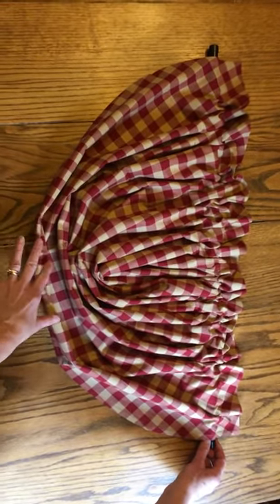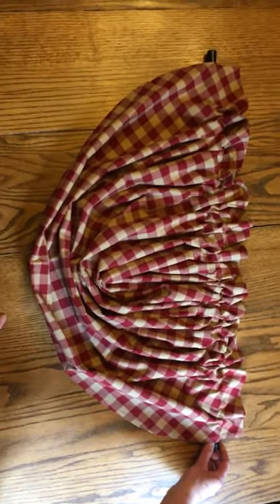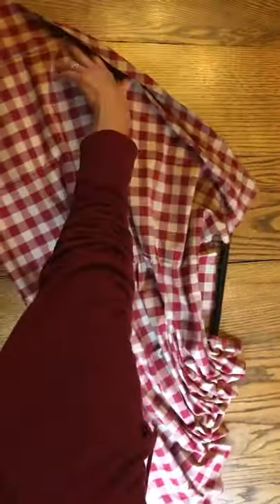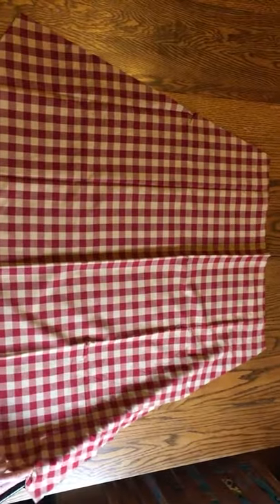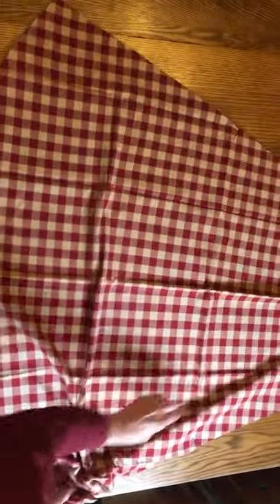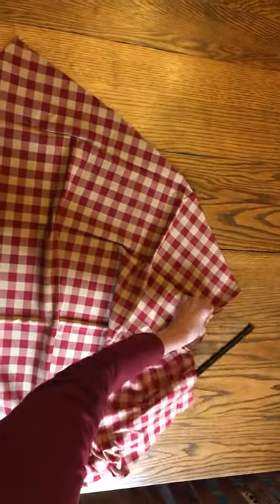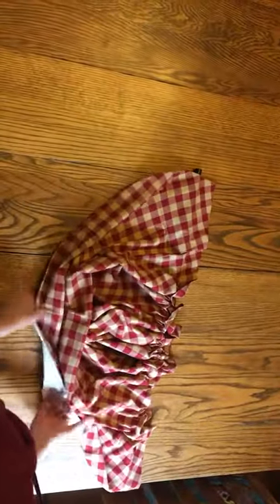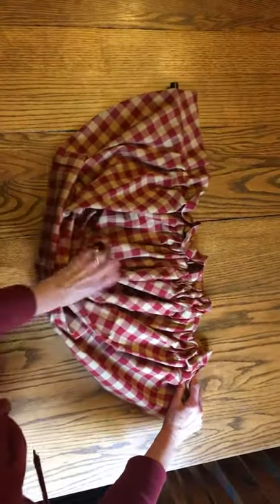How to gather a balloon valance on a curtain rod - Primitive Star Quilt Shop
Our customers often ask us how to hang a balloon valance. Jacki from Primitive Star Quilt Shop will show you how to put the curtain rod through the rod pockets.